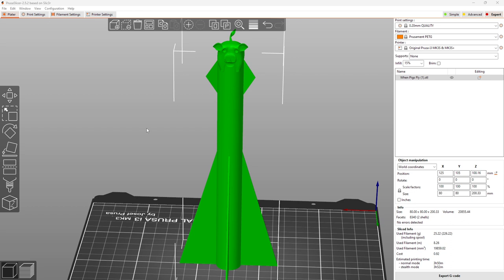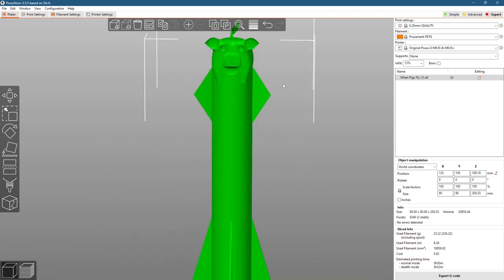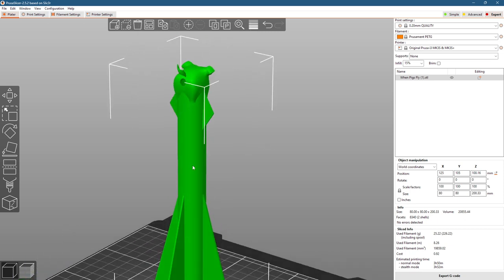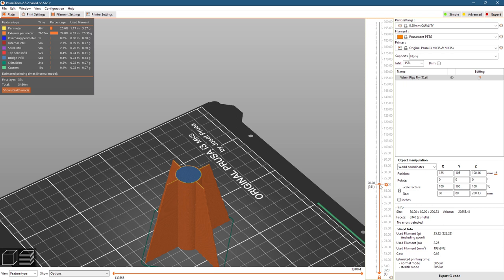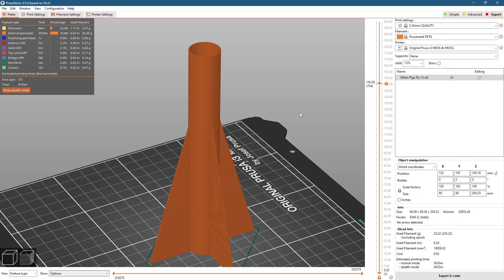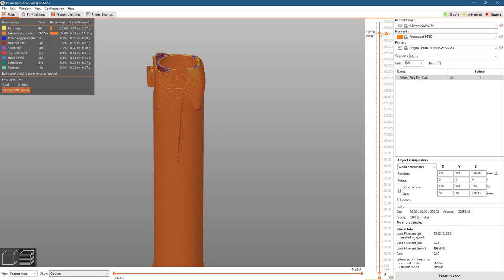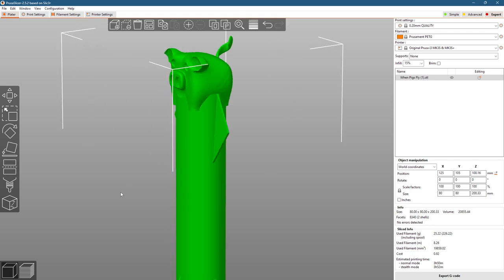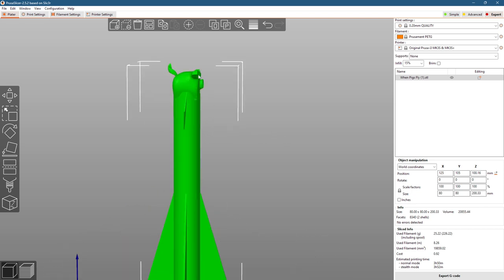When Pigs Fly - Estes 18mm 3D Printed Rocket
Designed a punny rocket that works with the 18mm Estes Rocket motors. (i'd recommend a small one this is about 26 grams  printed and not likely to be stable.

Video outlines Design considerations and printing details. if you launch this please tag me in the video!